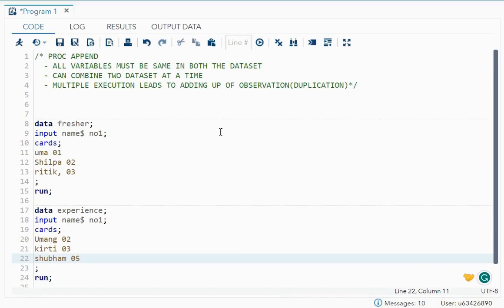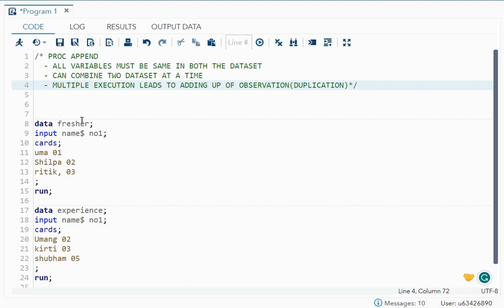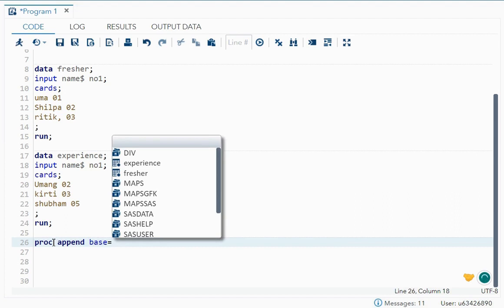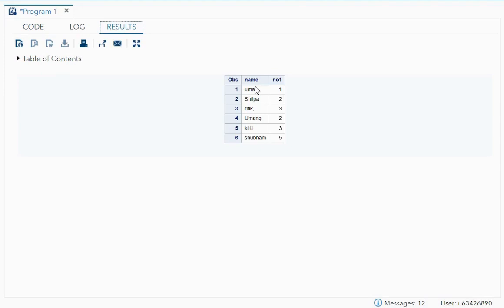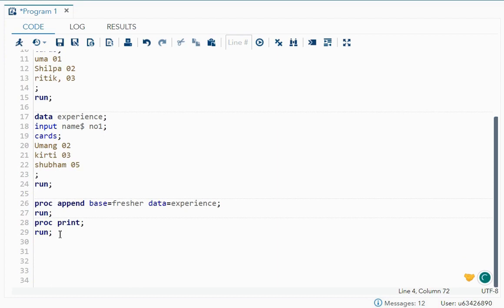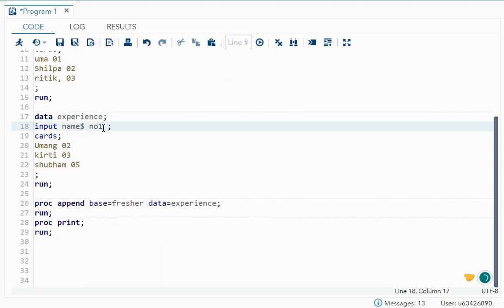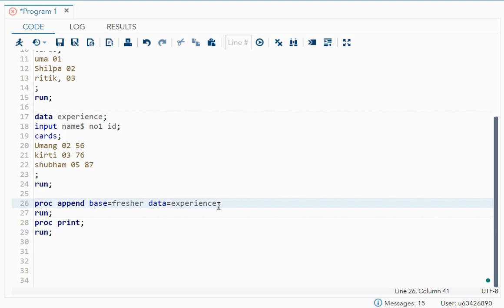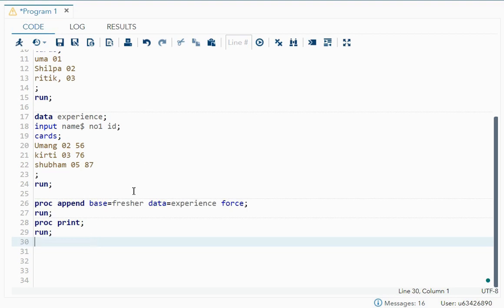Proc append in SAS - Interview Question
In this video, I have covered Proc append in SAS. if you guys have any doubts kindly write in the comments.
Daily I'll be uploading one video.
happy learning!